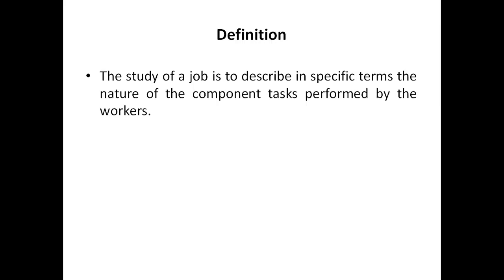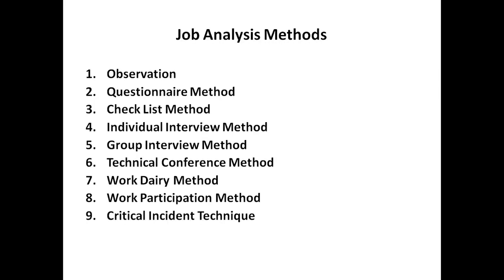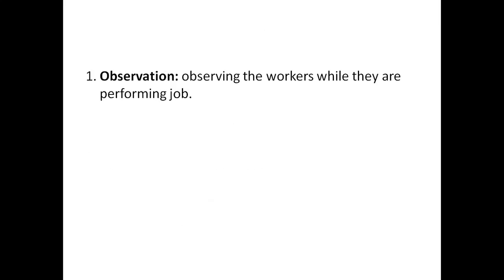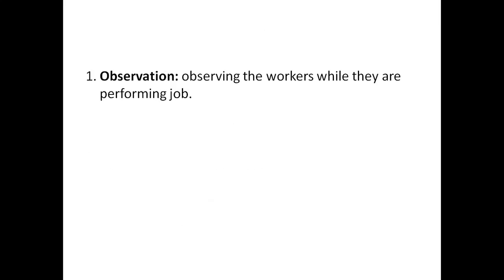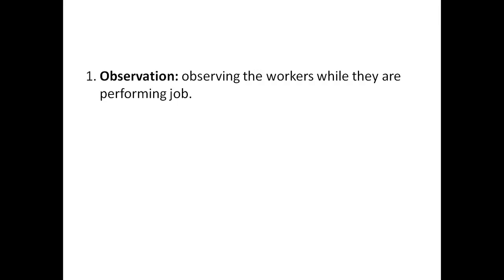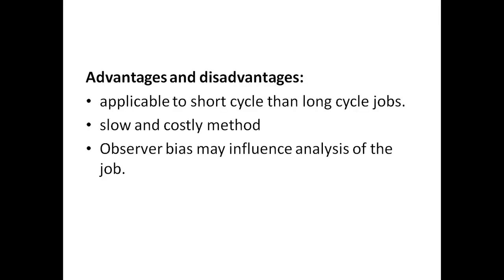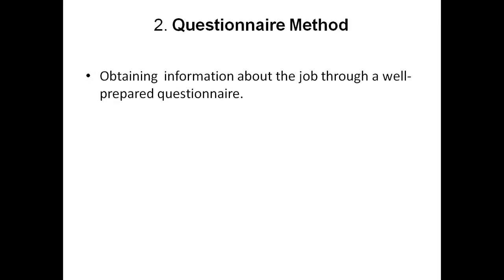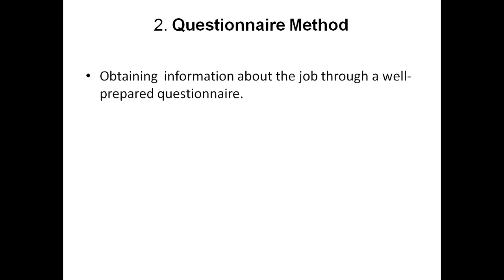Industrial Psychology Session 11 - Job Analysis: Definition and methods